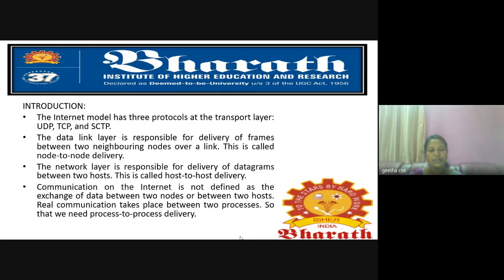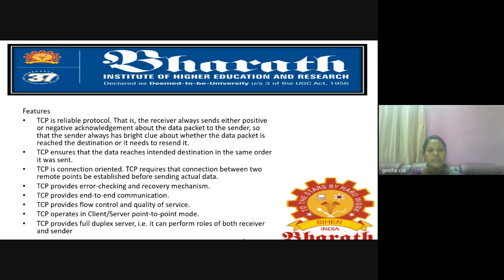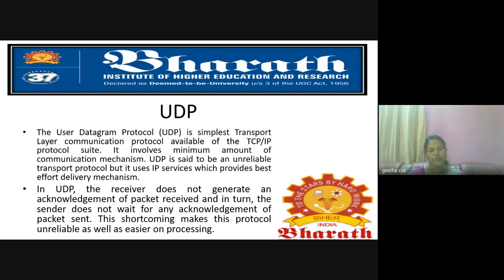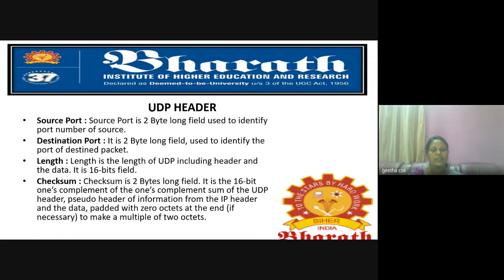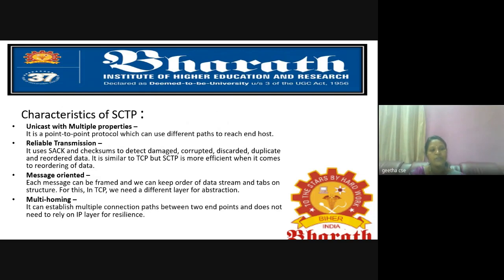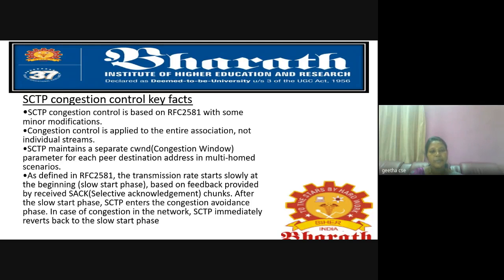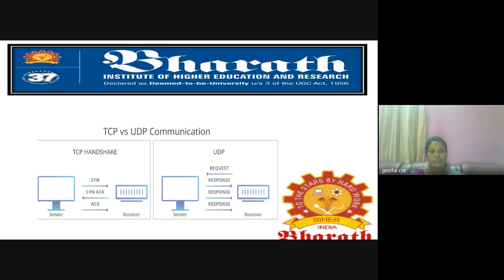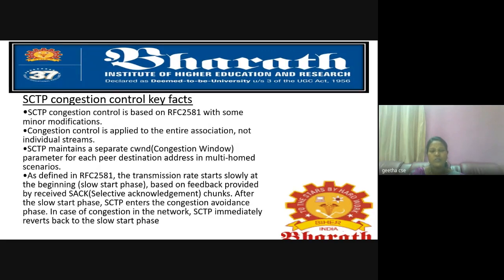U18PCCS504- V4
Computer Networks, Mrs.C.Geetha, Asst Prof/CSE, BIHER